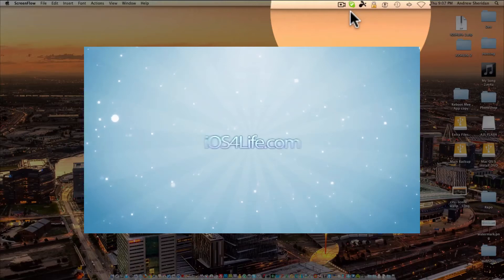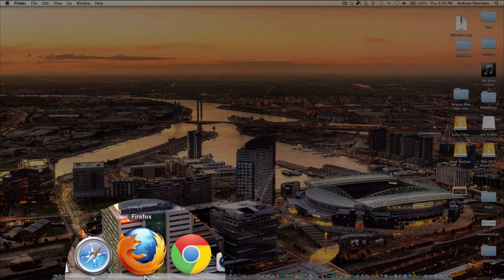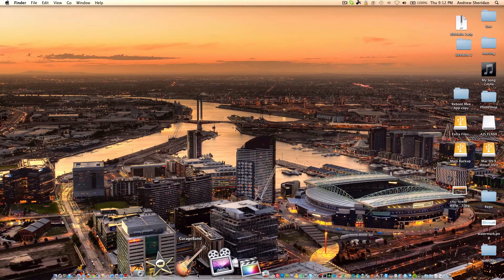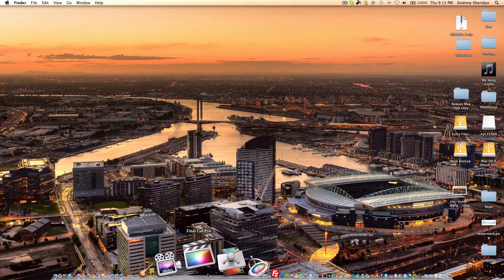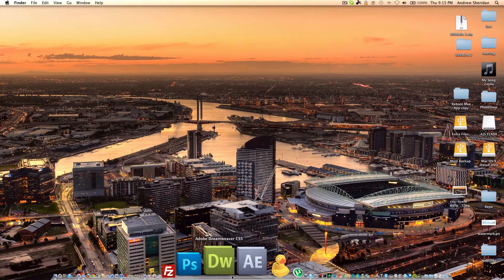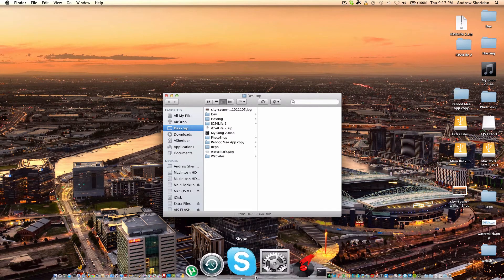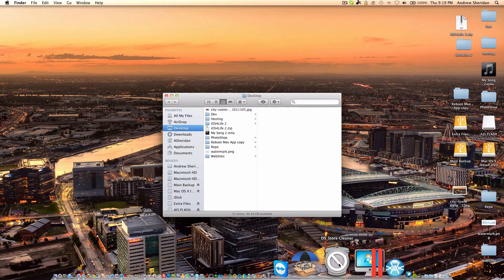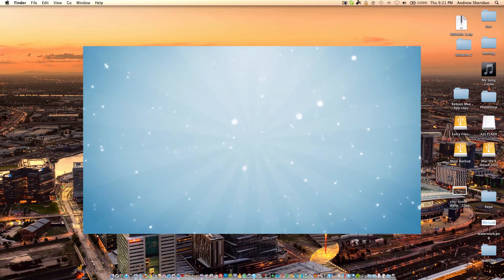Whats in my dock. v 1.0-Mac OS X Lion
In this video I show everything that is my dock on my MAcBook Pro 13 inch. Dual Core i7 2.7 GHZ 8GB Ram. Solid State 115gb.

So many applications:
Xcode
iMobie
GarageBand
ScreenFlow
FinalCut 10
Compressor
Motion 5
FileZillla
Photoshop CS5
After Effects CS5
Dreamweiver CS5
CyberDuck
Utorrent
Skype
Virtual Dj
Call of Duty 4
Microsoft Word
Powerpoint excel
Smultron
iPhone Exploror
Redsn0w
Teamviewer
TinyUmbrella
Parallels Desktop
Frostwire
CamTwist